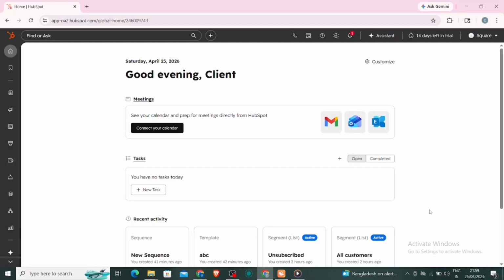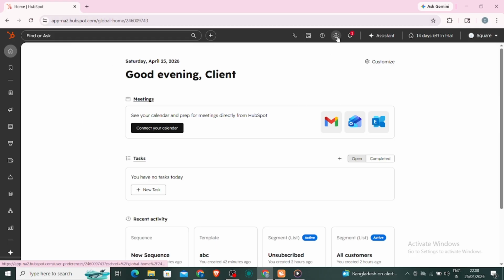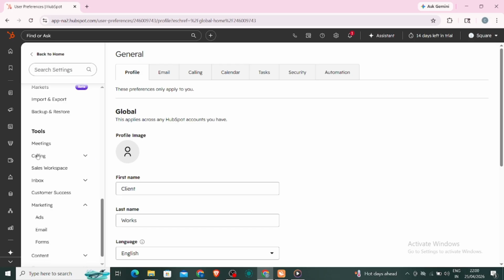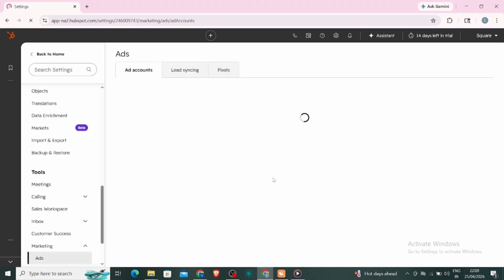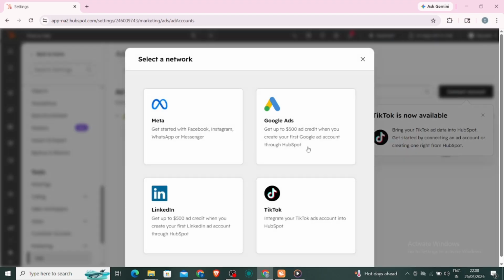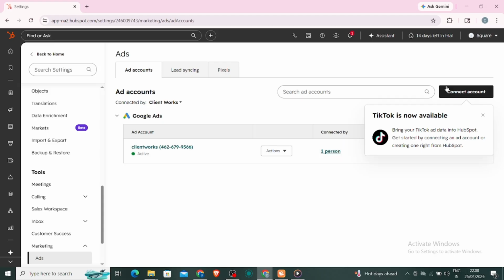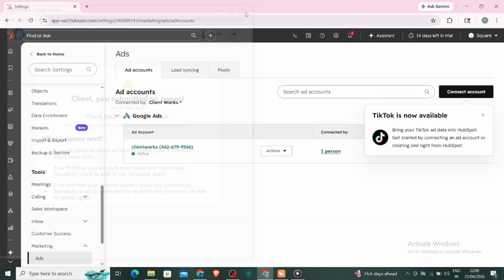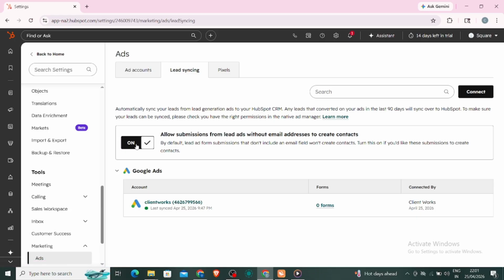How to Connect Facebook Ads to HubSpot (2026 Step-by-Step Beginner Tutorial)